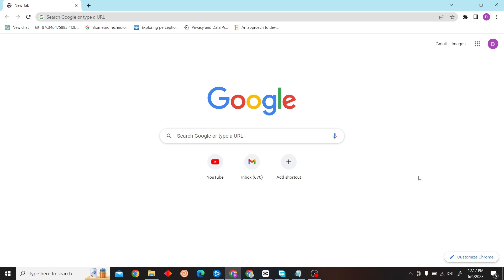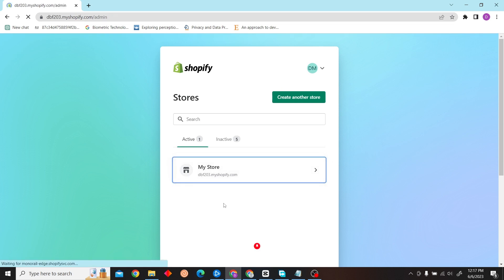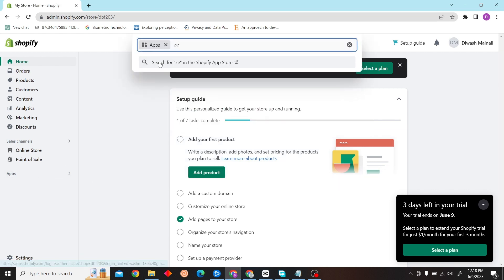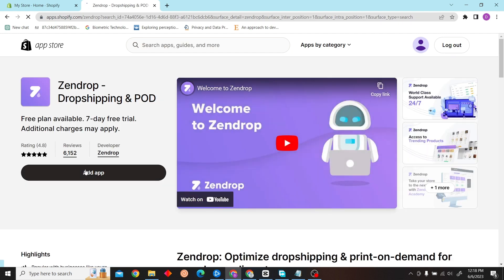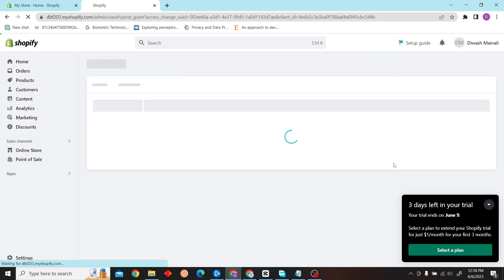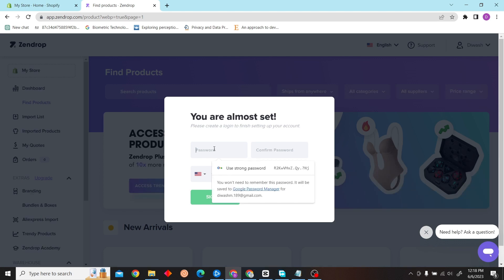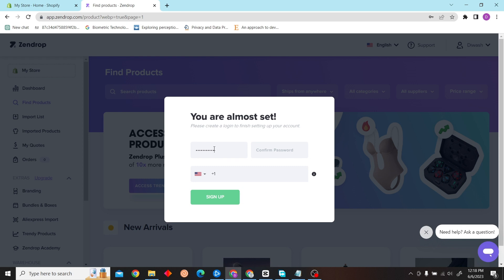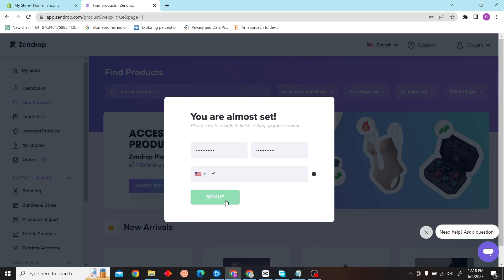How to Connect Shopify to Zendrop (Quick & Easy)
How to Connect Shopify to Zendrop

In this video, I'm going to show you how to connect Shopify to Zendrop in a quick and easy way. Zendrop is a powerful Shopify integration that lets you manage your dropshipping store from one place.

If you're looking to get the most out of your Shopify dropshipping store, then this video is for you! I'm going to show you how to connect Shopify to Zendrop in a quick and easy way, so you can start grow your e-commerce business with Zendrop like a pro!